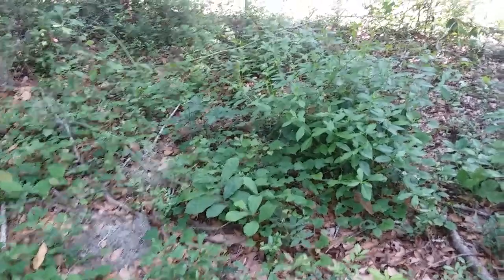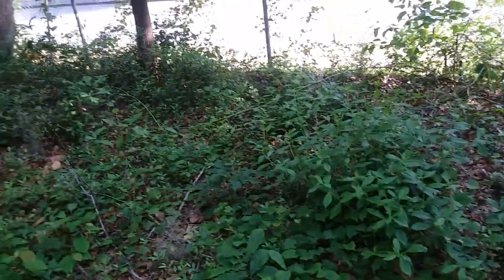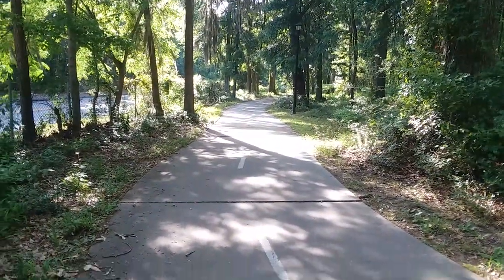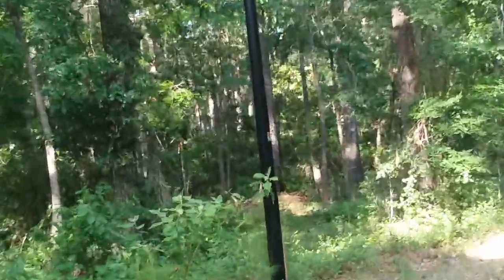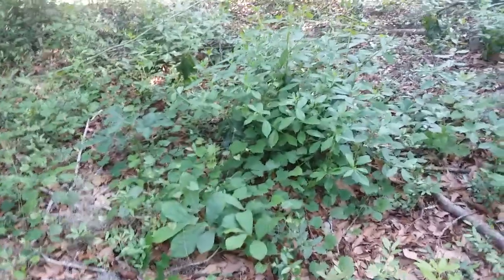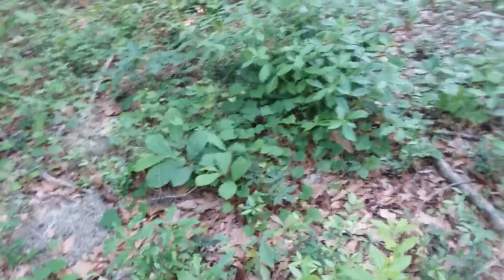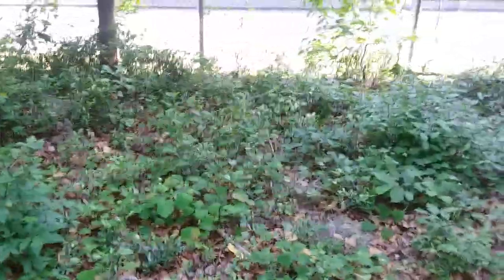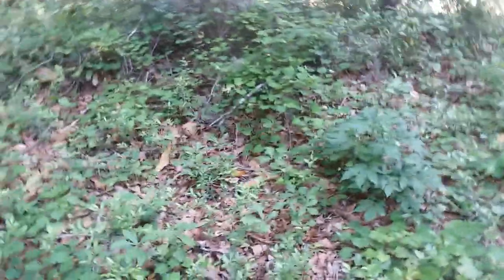Small Flower Pawpaw #4 April 28th 2022 Savannah Georgia